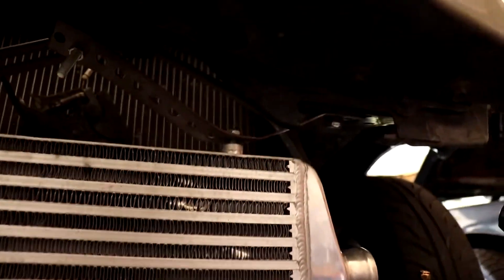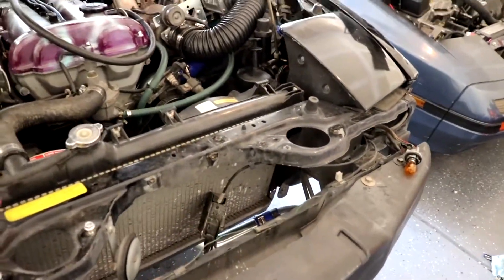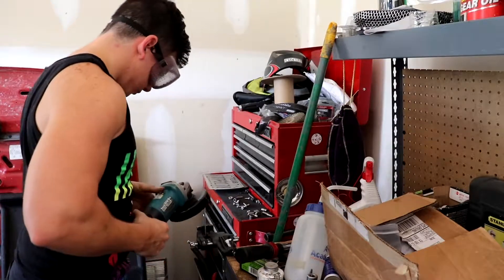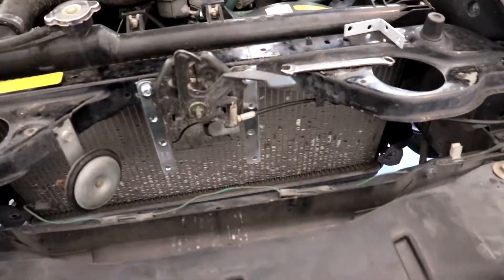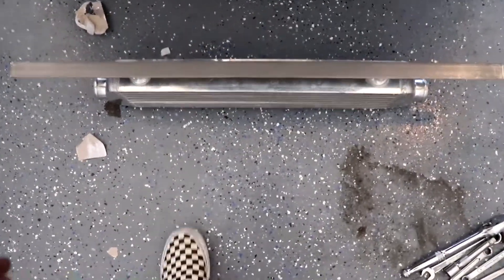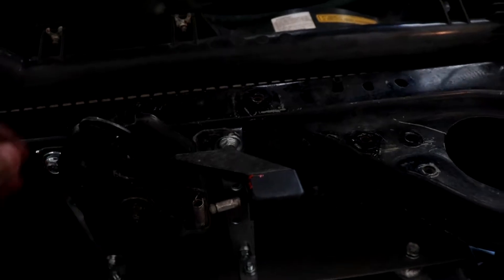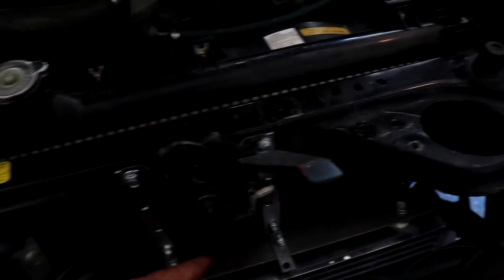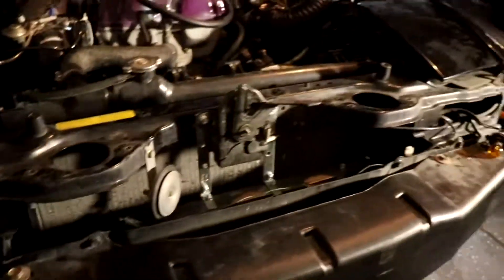How to mount an intercooler on a turbo Miata!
Today we decided to fix the Hakuna Miata's low hanging intercooler. The intercooler was practically dragging on the ground and every little bump was one bump closer to losing it on the track. We needed to fix this and come up with a custom bracket and mount for the intercooler. After a trip to Lowes, we made our way back to the garage and got to work! The end result turned out very nice and now we have a nice reliable set up! The intercooler is from CX racing and is a universal cut to fit kit. the CX racing kit got the job done and we are very happy with the kit. Now we are just waiting on a set of drift knuckles to come in the mail so we can get some crazy angle out of this baby!